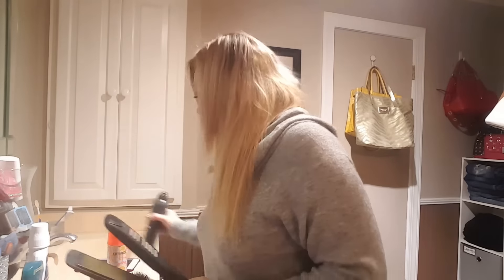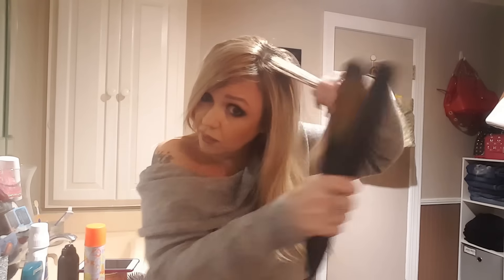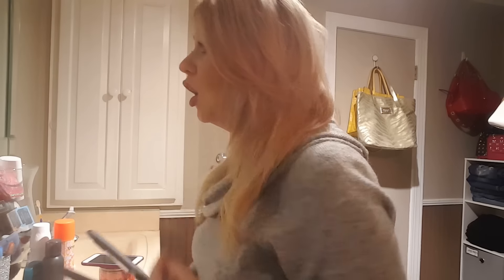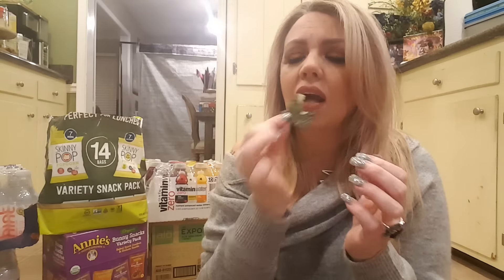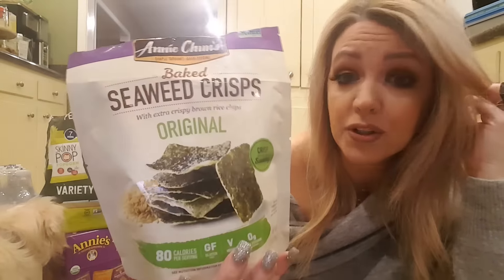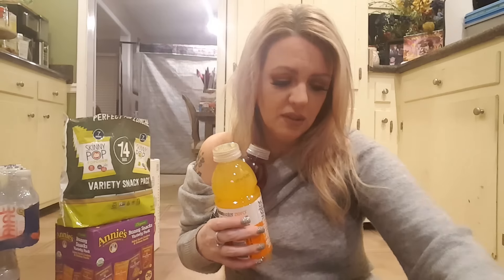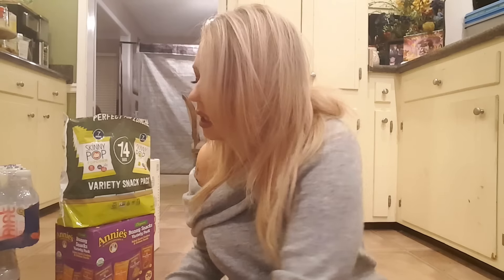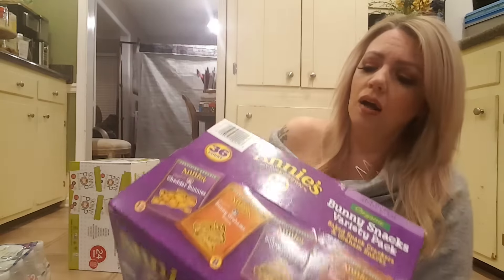GROCERY HAUL | POINTLESS VLOGS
*  Hey Lashestonixofam !

     love you to pieces ! XO

               WOODSTOCK,AL.35188